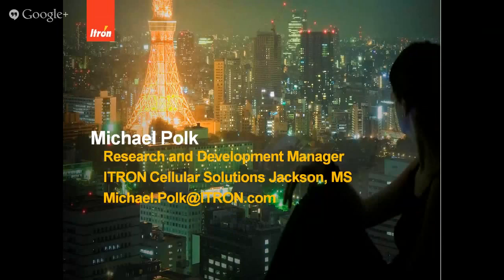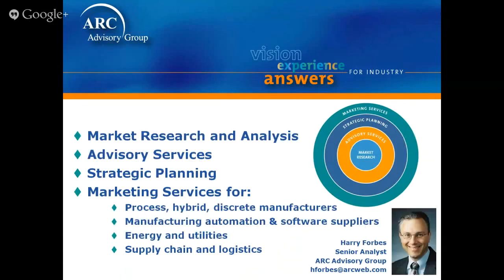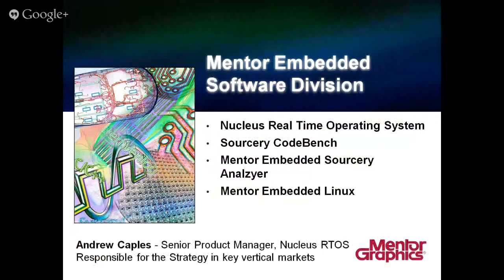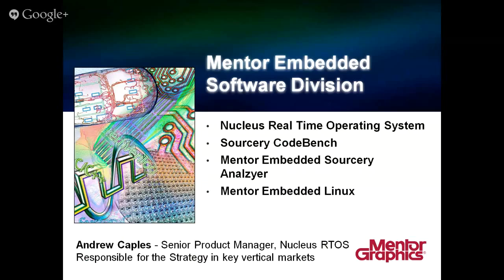Smart Energy Market Trends: Industry Specialists Panel Discussion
The need for a more efficient power grid that is capable of responding to growing energy demands by incorporating green technologies and consumer participation is the driving force that is leading the dramatic transformation in energy transmission and usage.  The potential of a smart grid can be fully realized when devices such as smart meters and smart appliances play an active role in projecting demand and facilitating consumption decisions through bi-directional communication with the smart grid.  Any changes to the existing grid will be driven by infrastructure upgrade costs, investment returns, government regulations, energy prices and key technology enablers.  This panel brings together industry specialists covering various areas of expertise in the domain of smart energy trends related to Smart Meters, Smart Appliances, Home Area Networks etc. The panelists will discuss the state of the emerging trends and the factors that are driving changes as well as the expected course of this evolution.

We invite you to join us in this open conversation. The event will be a Google Hangout and encourage active participation from the audience.

What You Will Learn:

-Interact directly with industry experts and gain a better understanding of the trends in the smart grid market

-Learn about the various technology drivers, standards etc. are key to maintaining the momentum of this evolution

-Discover what role technology, specifically embedded processing, plays in the growth of this market

-Engineering and Marketing Managers at organizations developing (or considering) products for the smart energy market

-Embedded developers designing applications for popular smart grid products such as Smart Meters, Home Appliances, Home Area Networks and more.

About the presenters:

Mike Dow, Freescale Semiconductor.
Mike, who is in the Americas Smart Energy Business Development Group at Freescale, has 15+ years of semiconductor experience ranging from chip manufacturing, standards development, and business development. For the last three years he has been focused on business development in the Smart Energy vertical market. He was active in the IEEE SUN 802.15.4g Working Group and is currently co-chair of the Smart Energy Sub-Committee in the iPSO (IP for Smart Objects) Alliance. Mike is also on the Industry Advisory Council of the Pecan Street Consortium which is currently undertaking a 1000 resident Home Energy Management demonstration project in Austin, TX. Mike has an Electrical Engineering B.S. degree from Texas A&M University and is a Professional Engineer licensed in the state of Texas.

Andrew Caples, Mentor Graphics
Andrew Caples is a product marketing manager for the embedded systems division of Mentor Graphics. He has over 20 years of experience in start-ups and fortune 500 high tech companies and has served in a variety of roles ranging from technical marketing to sales management. He has a B.S. in Electrical and Computer Engineering from California Polytechnic University. His current responsibilities include product management for the Nucleus Real Time Operating System.

Harry Forbes, ARC
Harry is ARC's lead analyst for the Distributed Control System (DCS) market.  In addition, ARC leverages Harry's utility expertise in its coverage of Smart Grid, industrial networking, networking and communication standards, and the electric power vertical industry.  His research topics include the DCS integration and architecture, Smart Grid, Smart Metering, energy storage, industrial wireless, industrial Ethernet and emerging network technologies. Harry has 30 years of experience in automation, power generation, energy management, modeling and simulation, advanced control, and optimization.  He has written for Control Design, Power magazine, and Hydrocarbon Processing magazine, as well as for many technical and industry conferences.  Prior to joining ARC, Harry served in a variety of marketing, sales and engineering posts for Simsci-Esscor, Invensys, and Foxboro.  He also worked as a performance and automation engineer in fossil and nuclear power generation at the Detroit Edison Company.